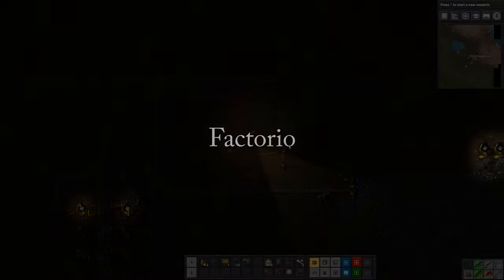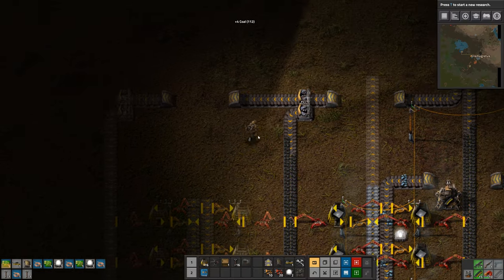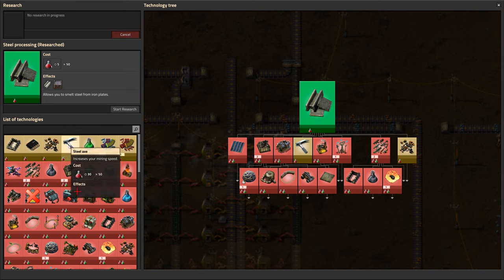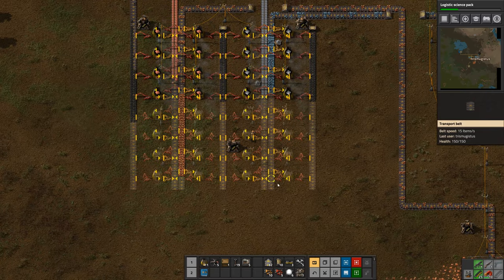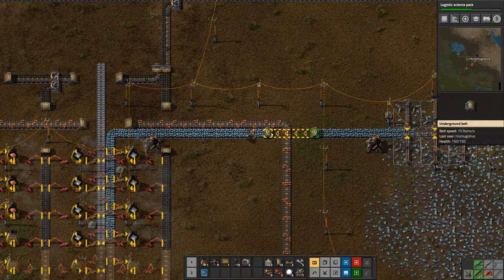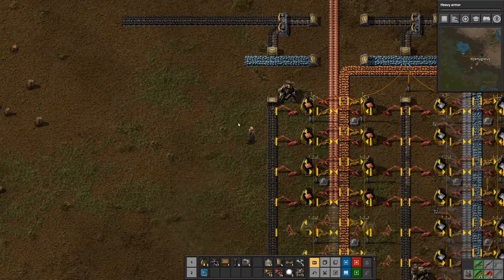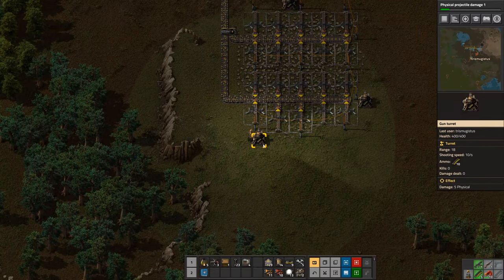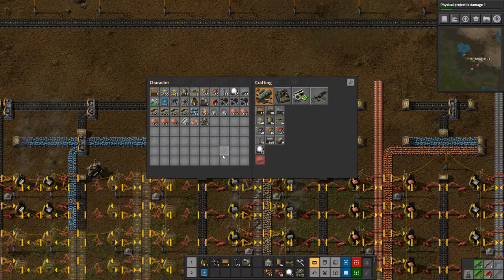He who smelt it... Let's Just Play... Factorio #2 / 54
Part two of a new Let's Play of Factorio.

He who smelt it dealt it.  This epsiode I get the rest of our bootstrap smelting up and running - iron, copper, steel, bricks.

Chapters

0:00 Intro waffle
0:11 Last ep catch-up
1:06 adding lights
1:44 blueprint books
2:04 copy and paste
2:42 copper smelting array 1
5:07 steel research
5:47 copper smelting array 2
7:51 splitter priorities
9:00 boosting power
9:54 picker tool chat
10:41 bolstering defences
13:15 for science
14:19 steel smelting 1
16:30 the steel trick
18:45 stone bricks 1
19:30 steel smelting 2
26:44 more resources
28:00 defences and radars
29:34 ammo manufacturing
30:00 filling out the blueprints
31:00 stone bricks 2
32:56 paving your base
34:46 oil
35:00 Episode wrap-up

In the beginning you will find yourself chopping trees, mining ores and crafting mechanical arms and transport belts by hand, but in short time you can become an industrial powerhouse, with huge solar fields, oil refining and cracking, manufacture and deployment of construction and logistic robots, all for your resource needs. However this heavy exploitation of the planet's resources does not sit nicely with the locals, so you will have to be prepared to defend yourself and your machine empire.

Credits

System Specs

CPU: Intel Core i7-7700K CPU @ 4.2 GHz
RAM: 32Gb (4 x 8) of Crucial DDR4 @ 2400MHz
HDD1 (OS): Crucial CT525 MX300 M.2 SSD
HDD2 (Games): Crucial CT1000P1SSD8 M.2 SSD
GFX card: NVIDIA GeForce RTX 2080Ti

OS: Windows 10 64 bit
Keyboard: Corsair K30
Mouse: steelseries Rival 300
Monitor: AOC U2879GVF (4K 28")
Microphone: Blue Snowball iCE

Me